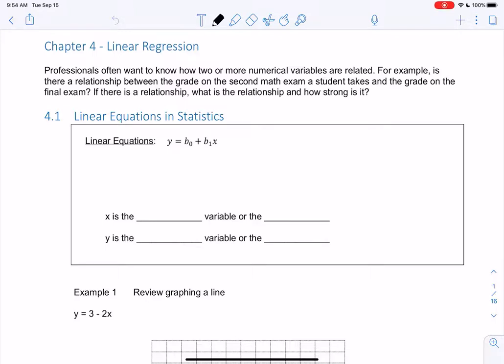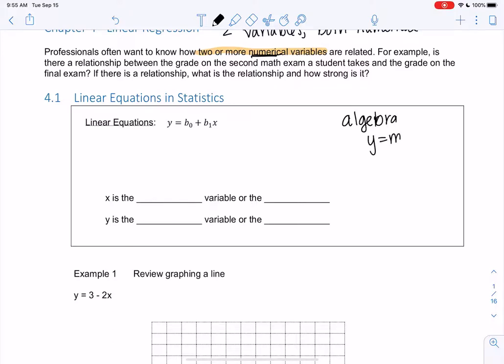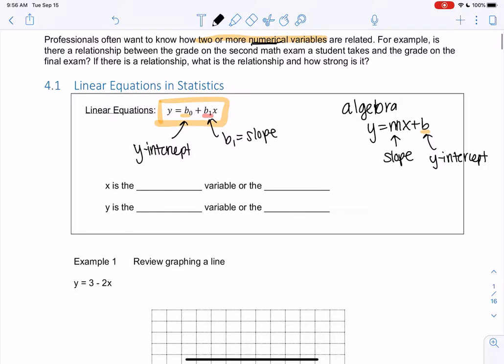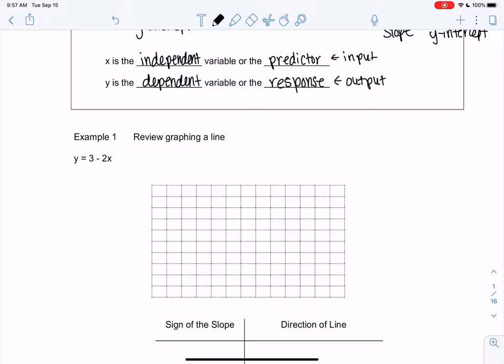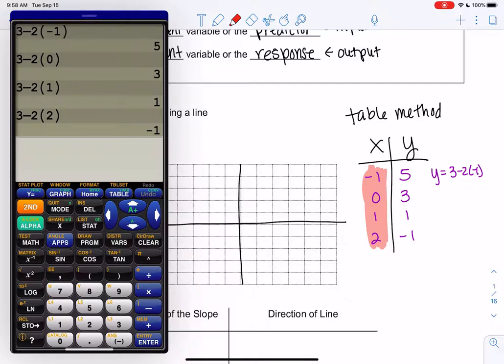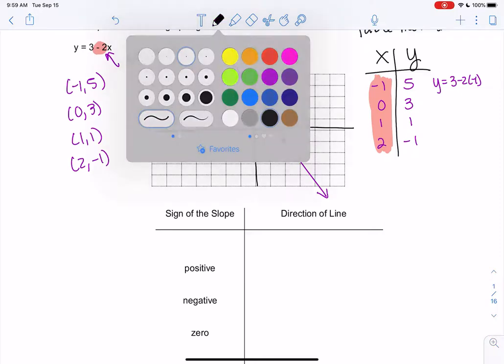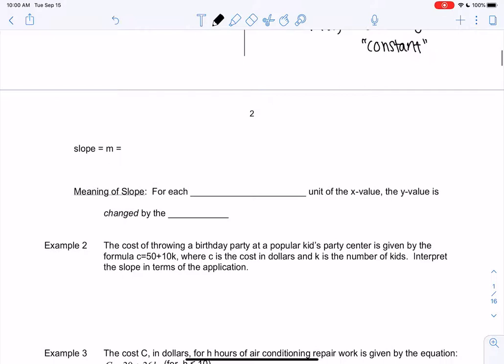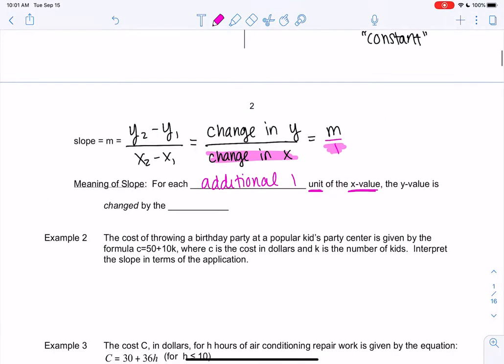Math 43 section 4.1 examples 1-2